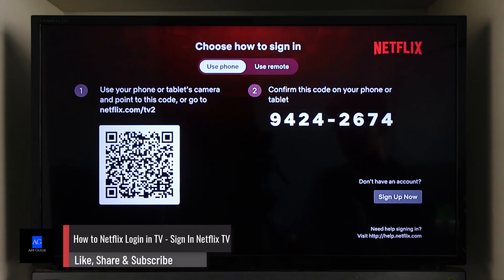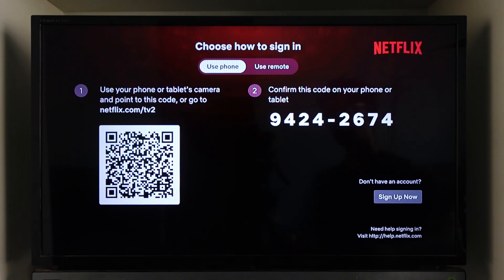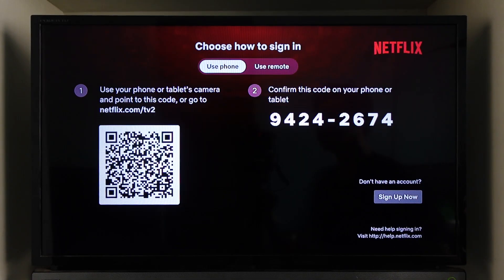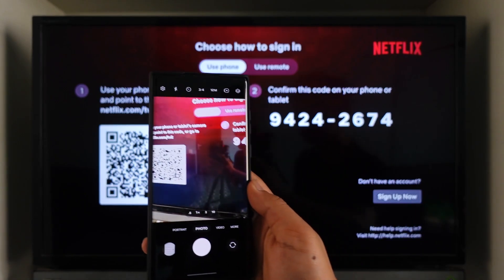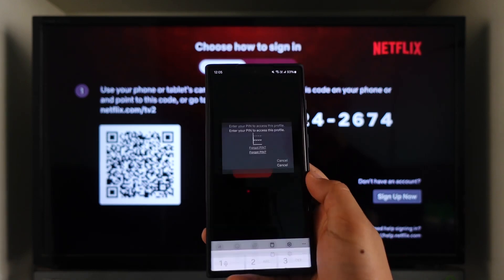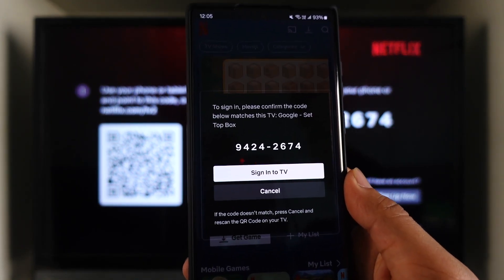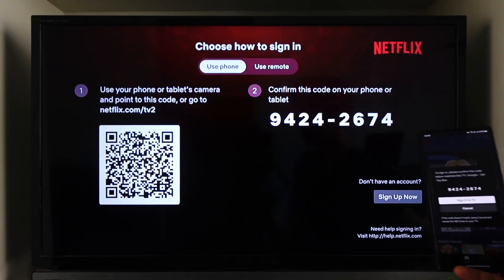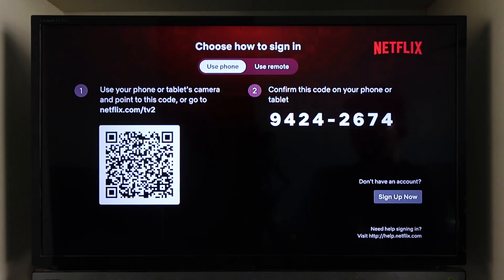How to Netflix Login in TV - Sign In Netflix TV !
Logging into Netflix on your TV can be a straightforward process, offering you two distinct methods to access your favorite content on the big screen. Whether you prefer using a traditional remote or the modern convenience of your smartphone, Netflix has tailored its login options to suit different user preferences, making streaming accessible to everyone.

The first option is the traditional method using the remote control. This involves manually typing in your email and password using the TV remote. While this method is direct, it can sometimes be cumbersome due to the limitations of navigating a keyboard interface with a TV remote. However, it remains a reliable choice for users who prefer a straightforward approach or do not have a smartphone handy.

The second, more modern method involves using your smartphone to log in, which can be particularly convenient. This method utilizes a QR code displayed on your TV screen. Here’s how it works: Open the Netflix app on your TV and select the 'Use Phone' option. This will display a QR code on your TV screen. Then, using your smartphone, open a QR code scanner app—if your phone doesn’t have one built-in, numerous free apps are available for download in your app store. Scan the QR code, and you will be directed to a webpage or app (depending on your phone's settings) to complete your login.

Once you scan the QR code and open the link, you’ll need to verify your Netflix account credentials. After logging in, a confirmation screen will appear asking you to verify that the code displayed on your phone matches the one shown on your TV screen. Confirming this ensures that the login process is secure and that you’re connecting the right account to your TV. After verification, simply select the 'Sign Into TV' option, and you'll be logged into your Netflix account directly on your TV.

This QR code method not only streamlines the process of logging into Netflix on your TV but also enhances security by ensuring that the login is authenticated directly through your personal device. It bypasses the need to input your login details using the TV remote, offering a seamless and user-friendly experience.

**Timestamps:**
- **0:00** Introduction
- **0:08** Logging in with remote
- **0:18** Using phone to log in
- **0:23** Scanning QR code
- **0:35** Verifying and signing into TV
- **0:54** Conclusion

This video guide aims to help you navigate the Netflix login process on your TV with ease, ensuring you spend less time setting up and more time enjoying your favorite shows and movies.